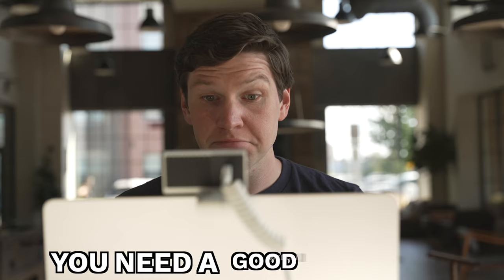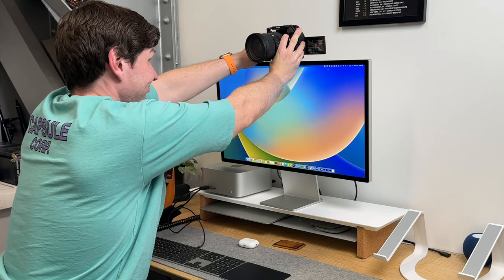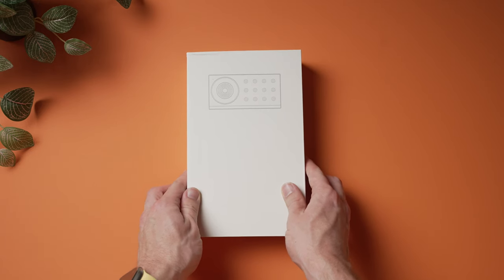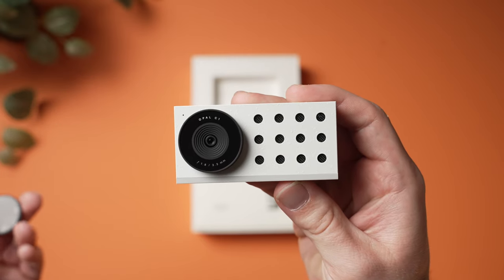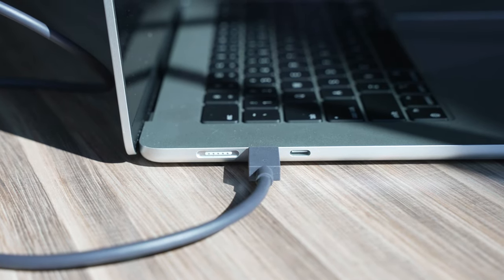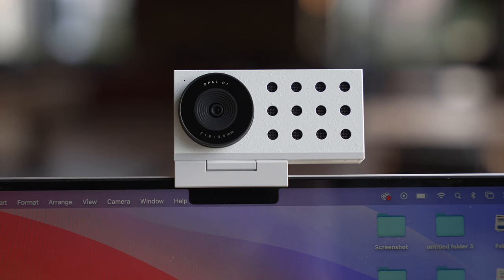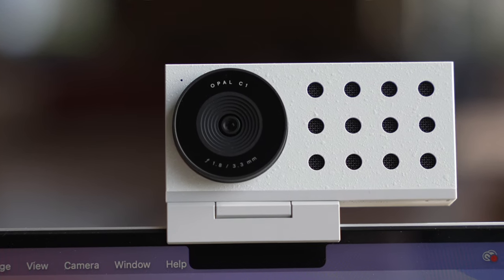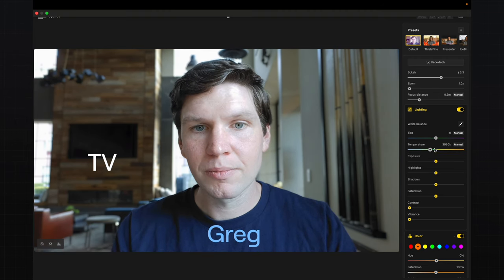The Opal C1 Is the Webcam Your Mac Deserves!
Huge thanks to my friends at Opal Camera for sponsoring this video! to check out the C1 webcam!

More and more of our life is being conducted through video calls which exposed a big problem in the last few years - built in webcams aren't all that great, and the standalone webcams on the market have a lot of problems with not only how they look, but also how they work. However, Opal is here to change that with their Opal C1 which might be the best balanced webcam for ease of use, video quality, and it also looks great while doing it.